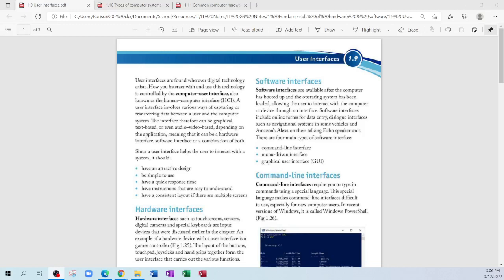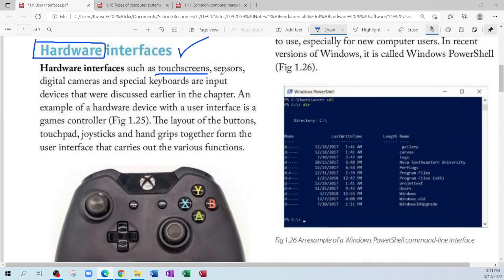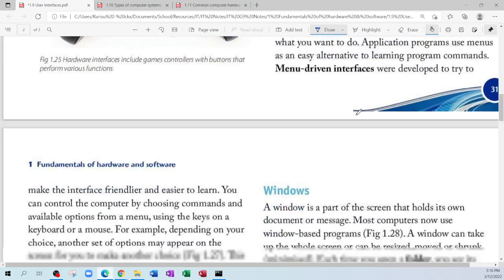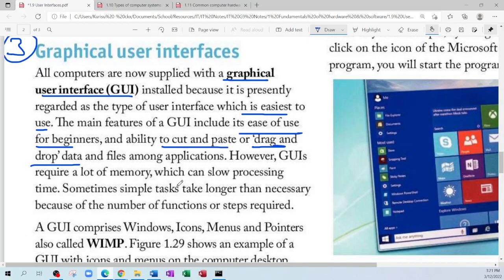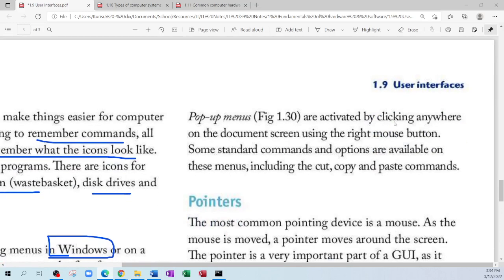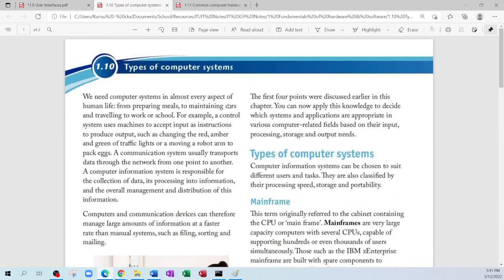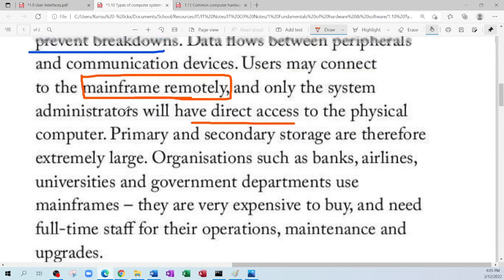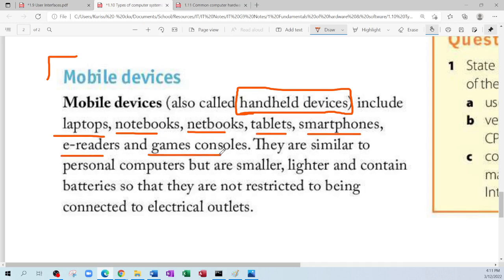Fundamentals of Hardware & Software - Extra Classes 05 - 12/03/2022